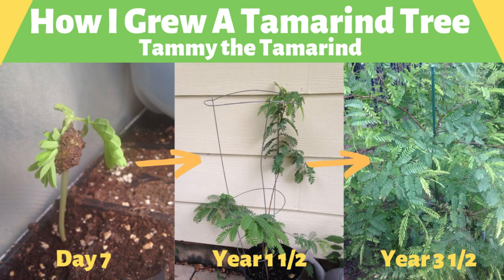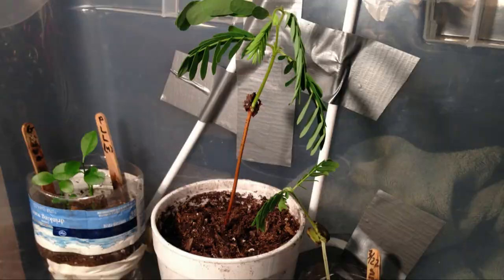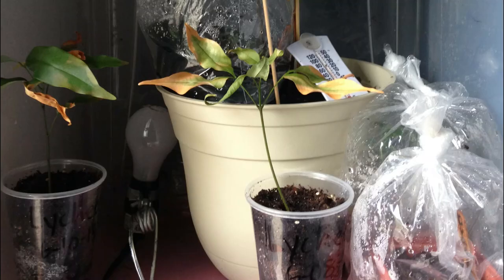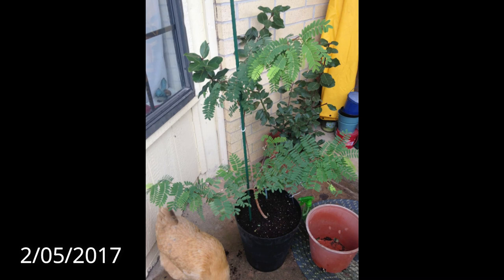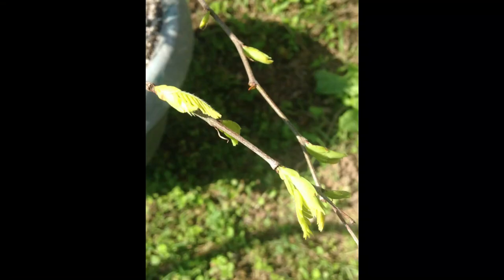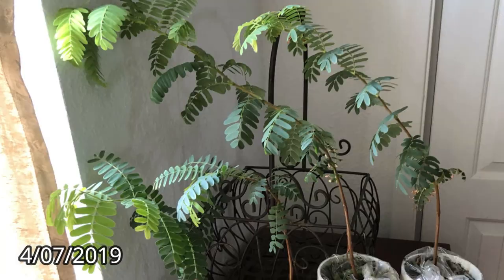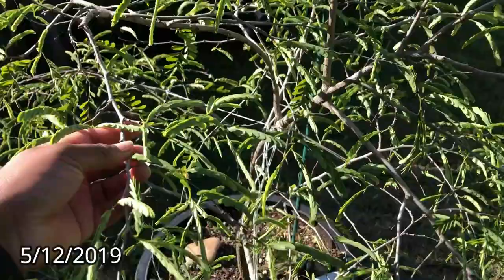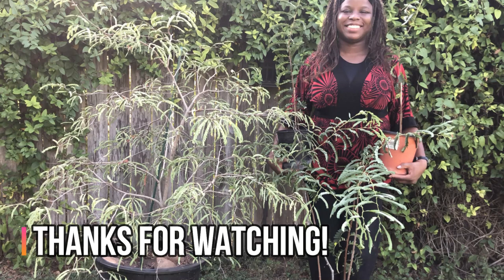How To Grow a Tamarind Tree-Tammy The Tamarind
In March 2015, I grew my first tamarind from seed. Now it has grown into an impressive small tamarind tree. This video is the story of the trials, errors, and tribulations of growing this tropical tree over the years in Texas (zone 8b).
The video can also serve as a guide on how to grow a tamarind tree or seedling after the first year. Check out this video for the story of my first ‘plant baby’, Tammy the Tamarind.

If you want to learn how to grow tamarinds from seed, check out my video, How to Grow Tamarind from Seed

If you want to learn more about the tamarind fruit, where to find it, and how to enjoy it, check out my video, What is Tamarind

Do you want to see how Tammy is doing? Check out this video update from Spring to Fall 2019!